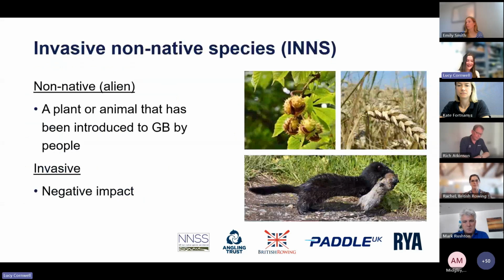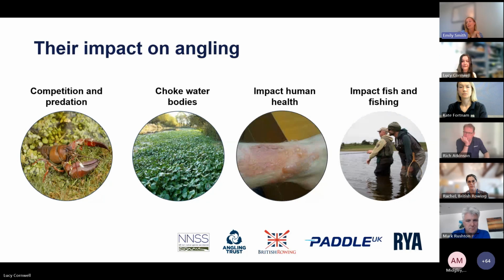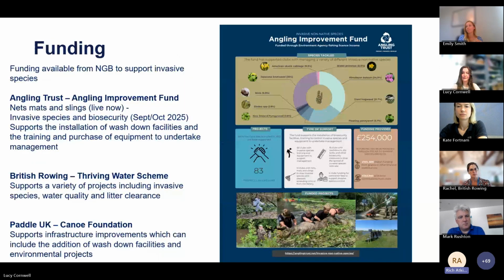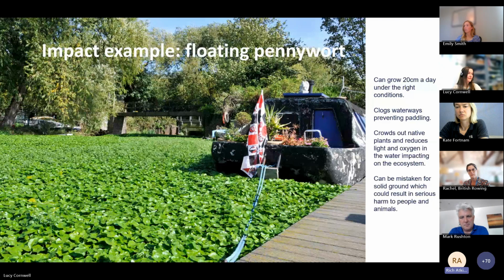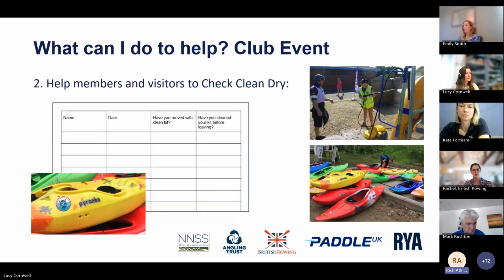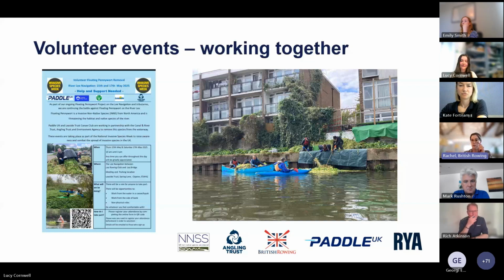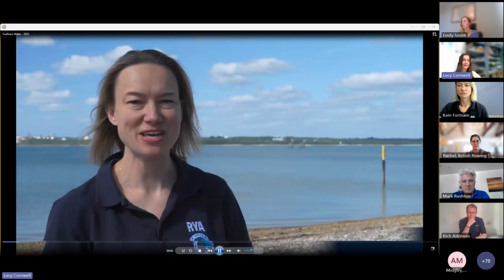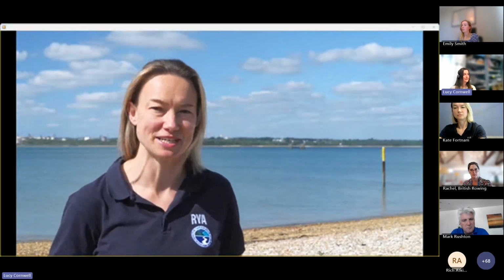Why invasive non-native species are a problem and how to help protect your sport and the environment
Invasive non-native species (plants and animals) can cause serious environmental problems that can be irreversible and interfere with the activities you enjoy by damaging boats, killing fish, and blocking up waterways making it hard to fish or use them for paddling and boating.

In support of Invasive Species Week 2025, The Angling Trust, British Rowing, Paddle UK, and the Royal Yachting Association held a joint webinar for all recreational water users to raise awareness of this issue and how water users can help.

With speakers from:

The Angling Trust
British Rowing
GB Non-native Species Secretariat
Paddle UK
The Royal Yachting Association

Learn more about Invasive Species Week and how you can help prevent the spread of invasive non-native species